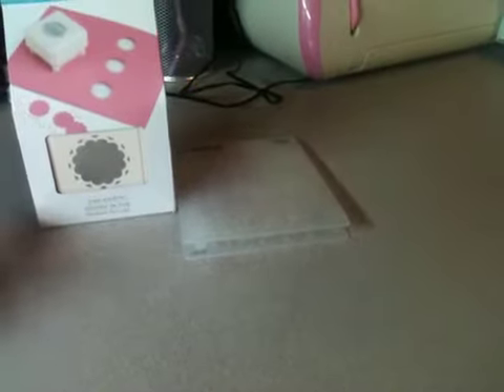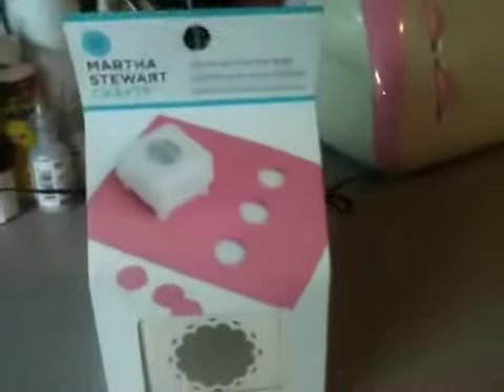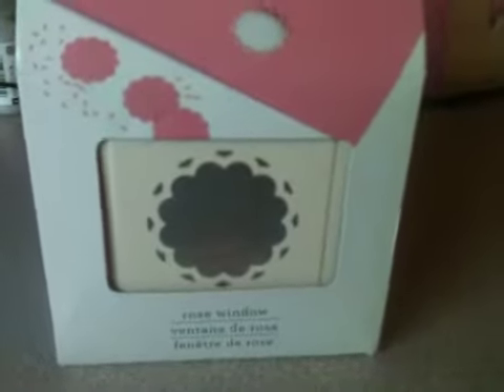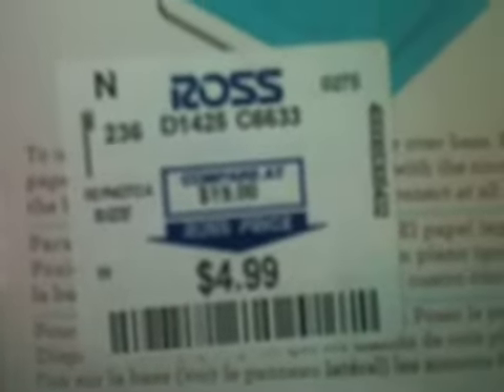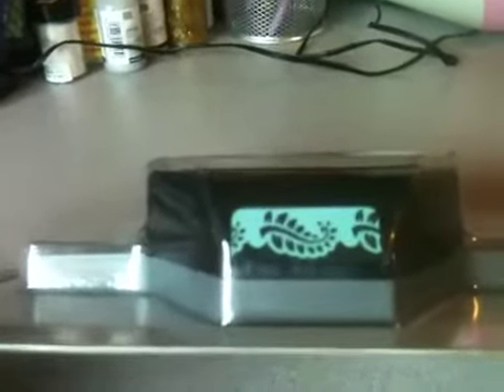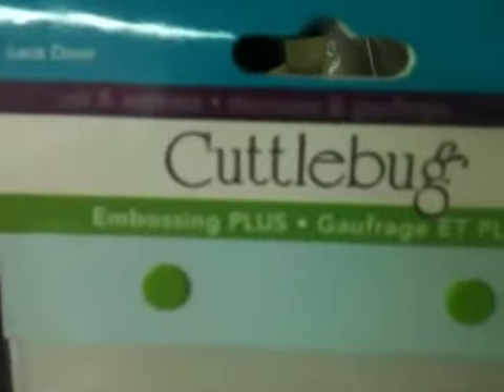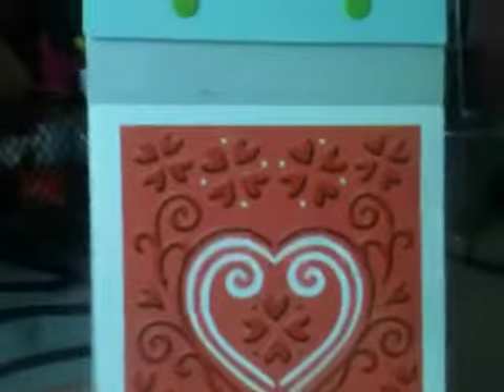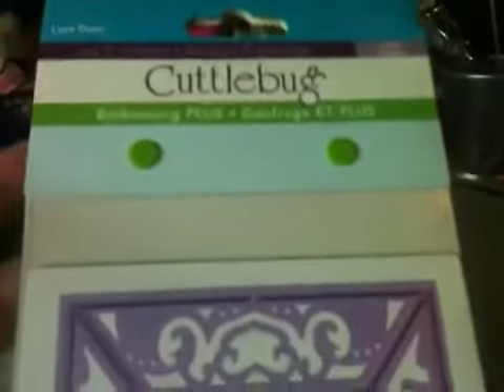A stop at Ross and a happy mail day!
Bargains from Ross and other goodies.